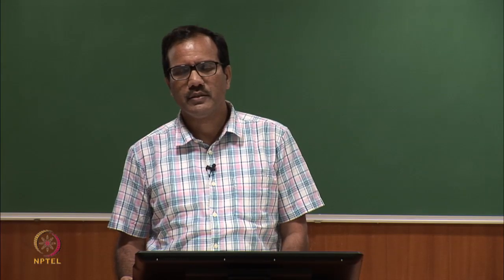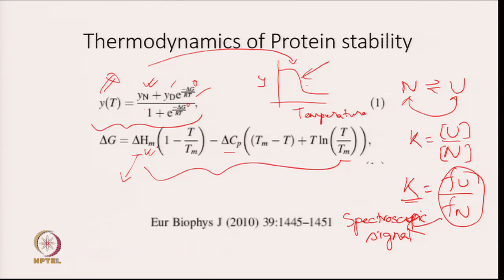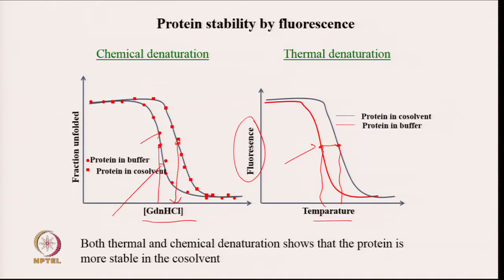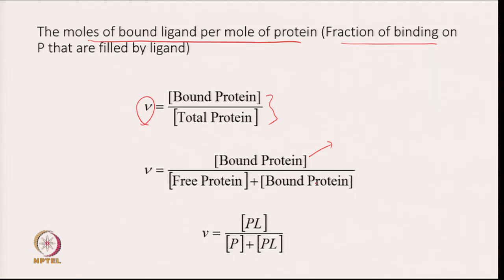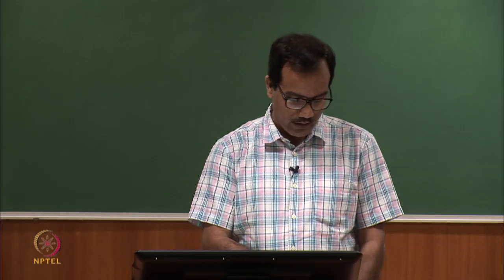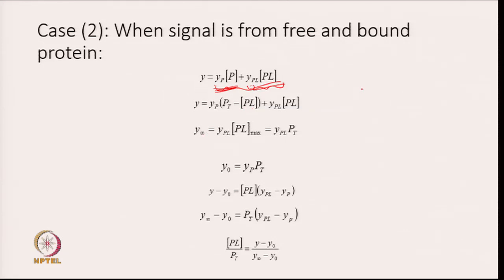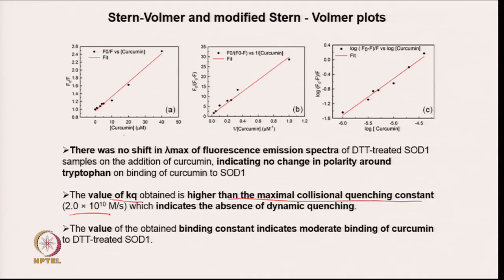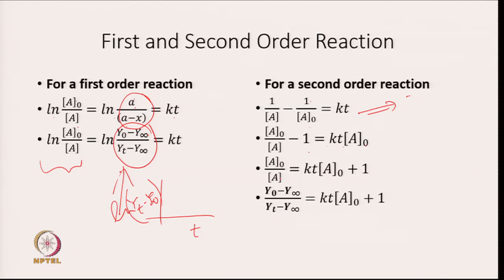Application of Steady-State Fluorescence